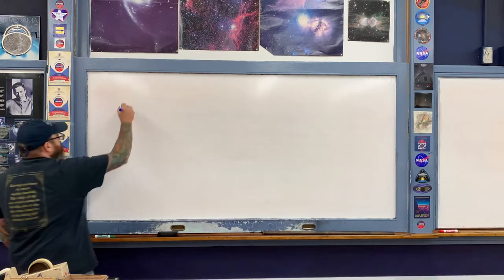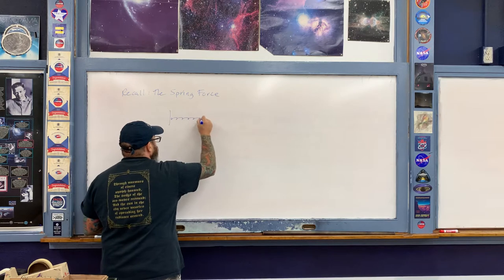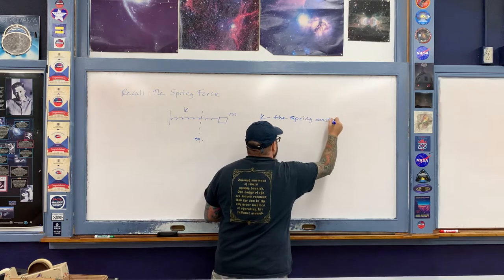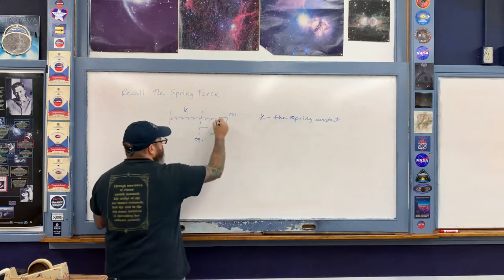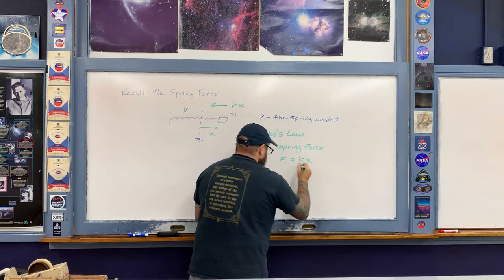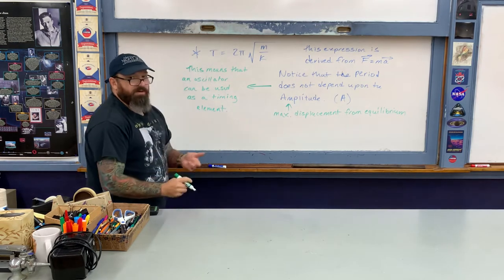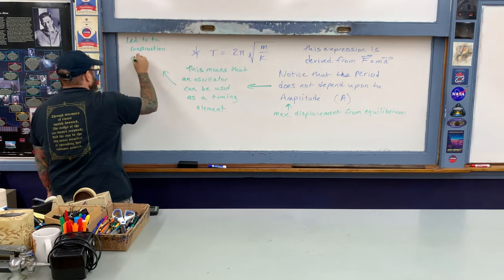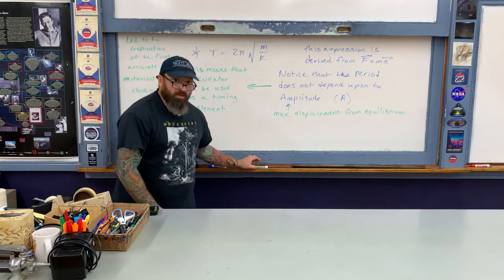Lecture - Oscillations Part 1 - Conceptual Physics AB